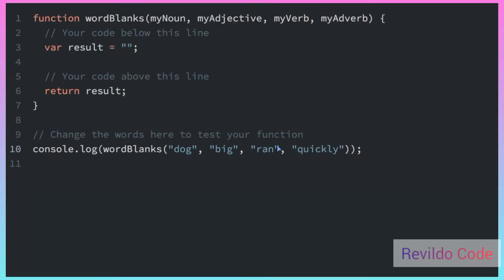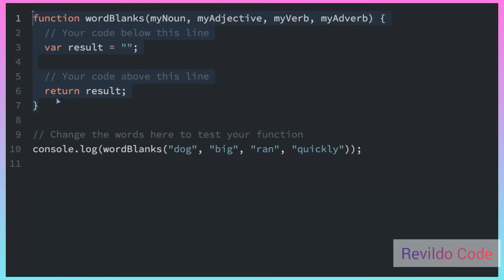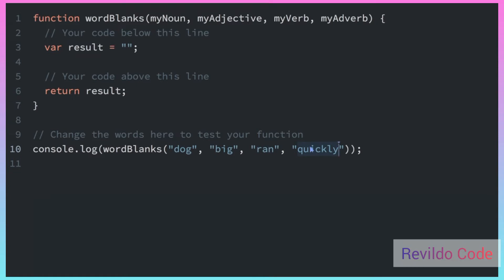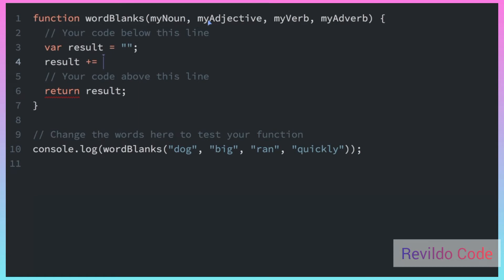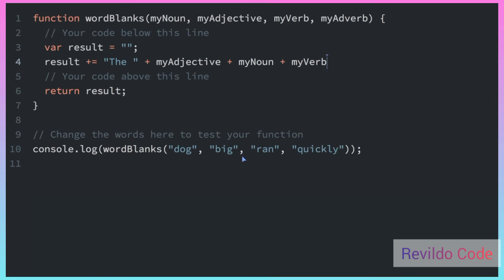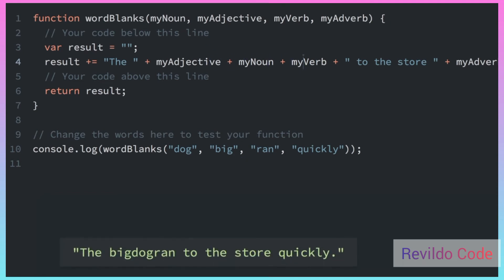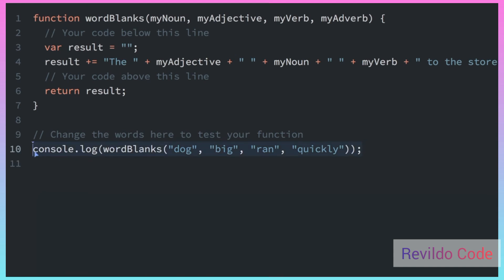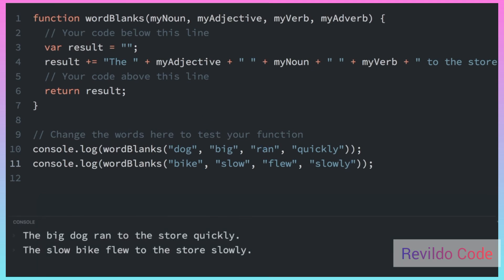Word blanks in javascript | Javascript Full Course